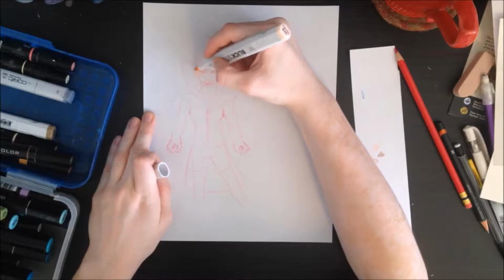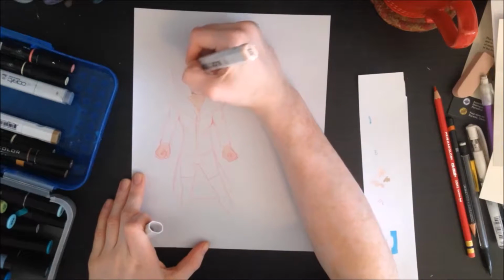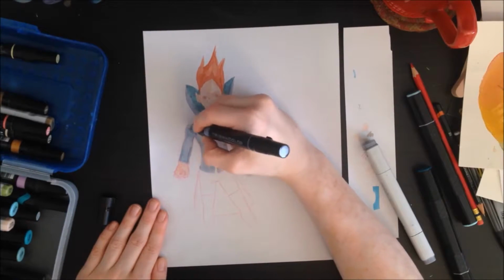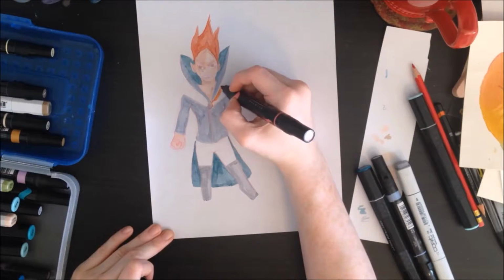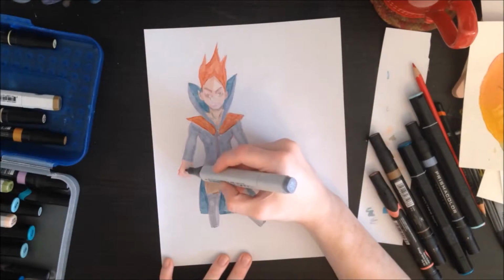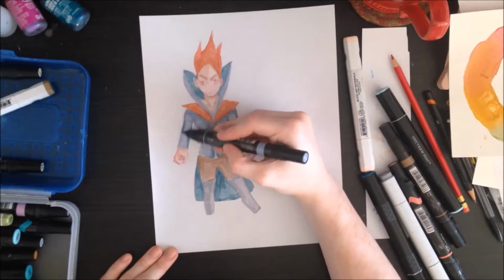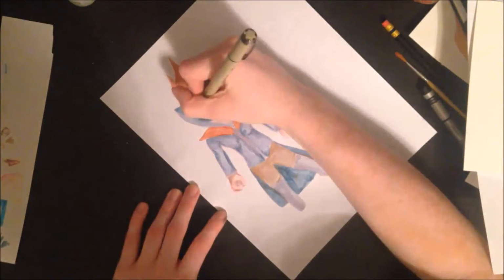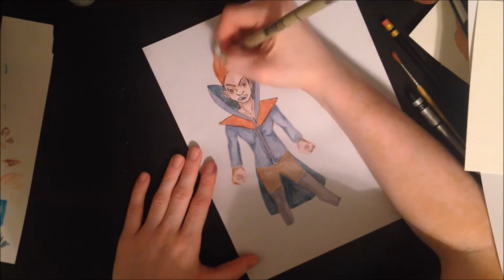The Benefits of Mistakes | Alcohol Marker Illustration | worldofimmensum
In today's video, I worked with alcohol markers, which are still an extremely new medium for me. Because of this, I made a lot of mistakes. In this video, I talk about why that's a good thing!

PURCHASE THIS PIECE